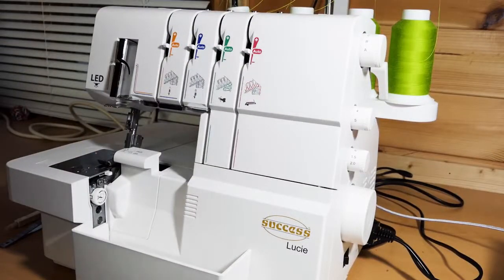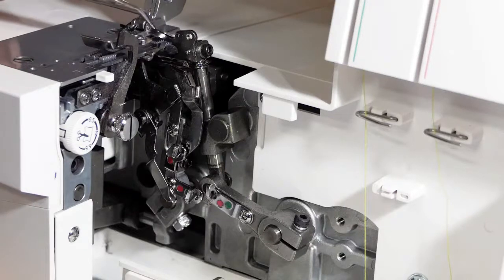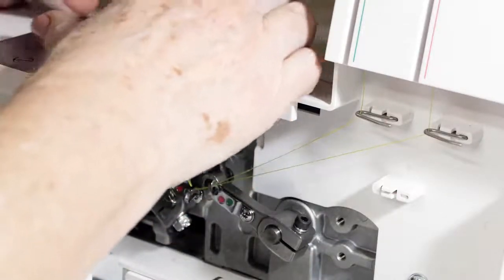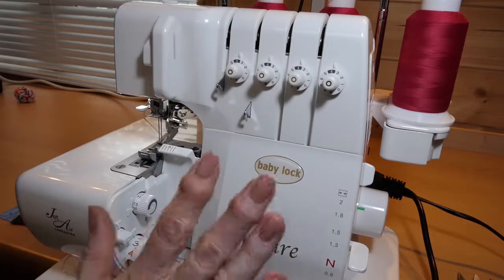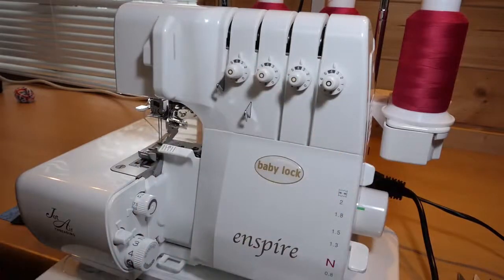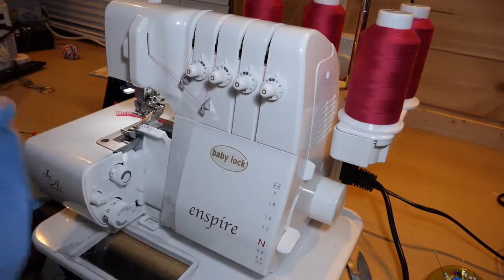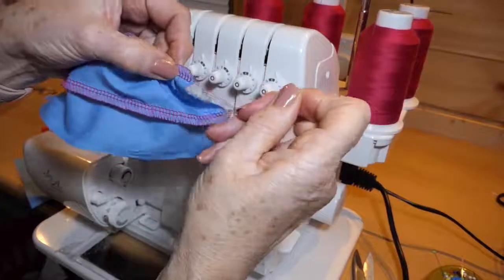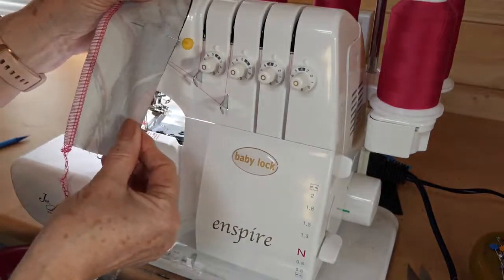OVERLOCKING EXPLODING THE MYTHS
Not just for neatening edges! All those tales about what you can or cannot do on your overlocker; now we show that you can! Techniques that are achievable on most makes of machine